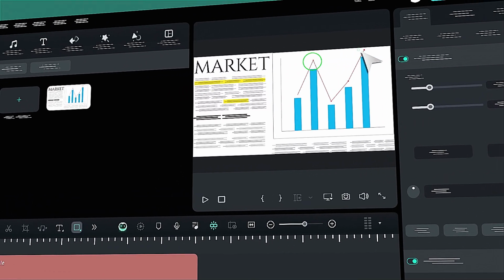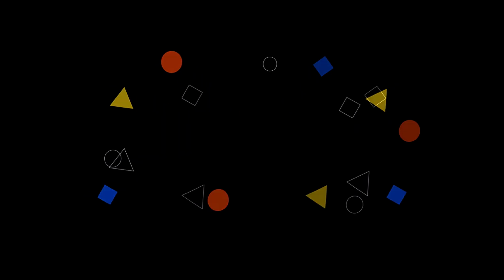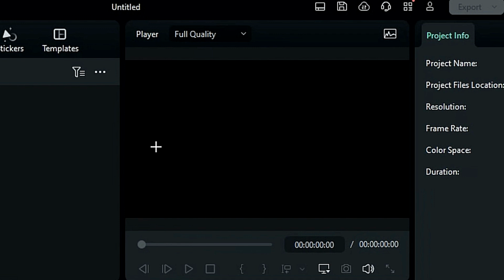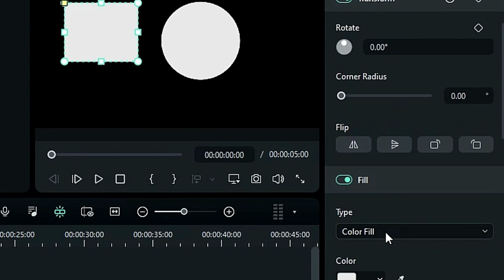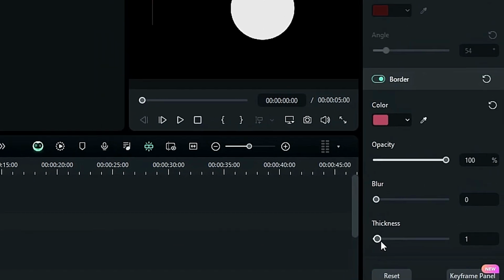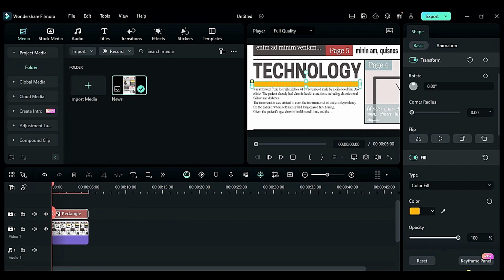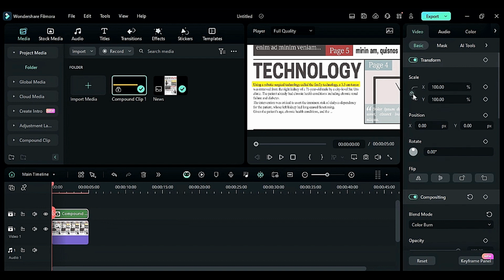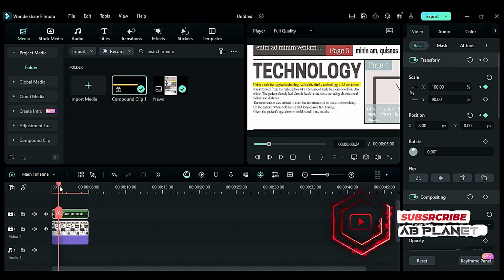New Drawing Tools in Filmora 13 | Filmora New Feature | Shape Animation in Filmora 13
Hey Guys, Abhishek here In this filmora tutorial video, I am going to show you new Drawing tools in filmora. You can create highlight animation videos, Graph Animations and Shape animation for Logo intro.  Teacher can use this feature to make highlights.

The below link is for Filmora 13 beta:
▷ Filmora-Win：